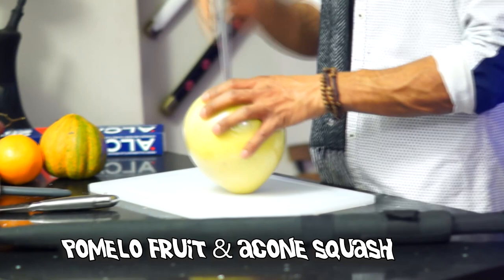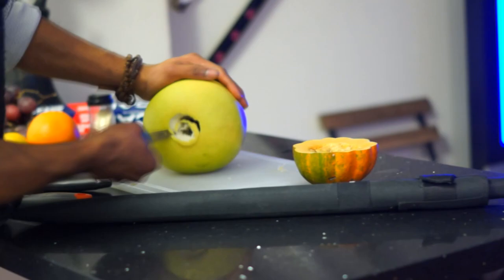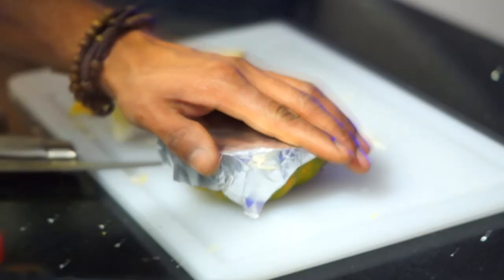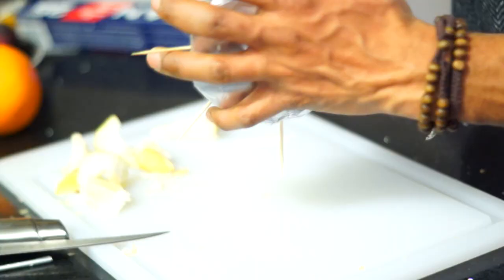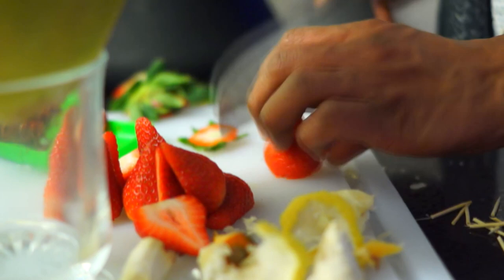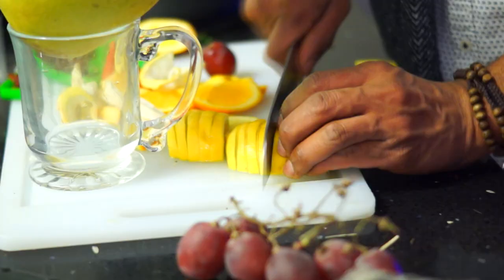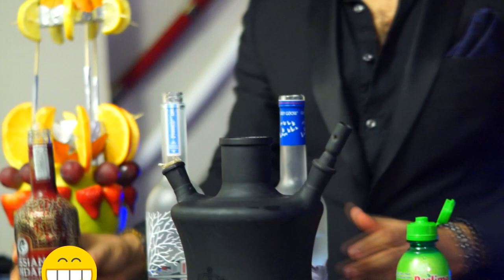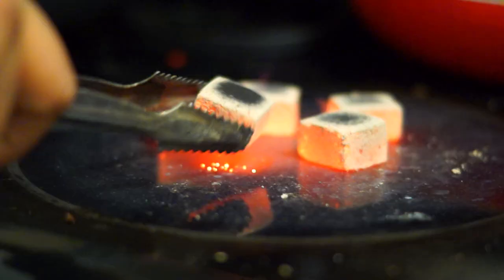EXOTIC HOOKAH | FRUIT EXPLOSION WITH ALCOHOL | HOW TO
How to Make the Perfect  FRUIT EXPLOSION SHISHA WITH VODKA, How to Setup and Make A Perfect Hookah with fruit and ALCOHOL HD by Shisha&Co

In this video we explain to you how to prepare and set up a hookah made out of fruit and alcohol. We show you a Shisha (Hookah) mix that will blow you mind once you try it. If you cannot find any of the items we have, you can always improvise and let us know how it went. It will be great to hear from you guys.

Flavors, Shisha, Fruit Heads, Shisha Rental, Delivery, Catering, & accessories

 At 636 Yonge St, Toronto, ON  M4Y 1Z8